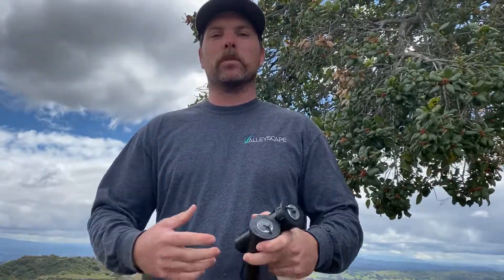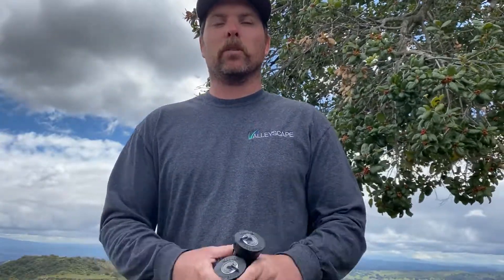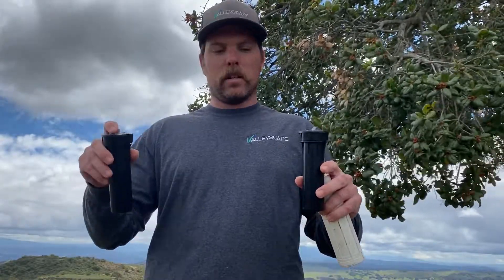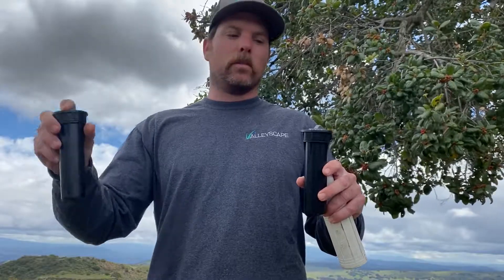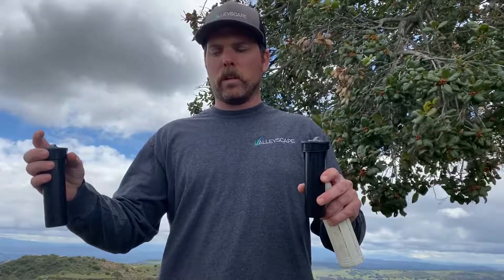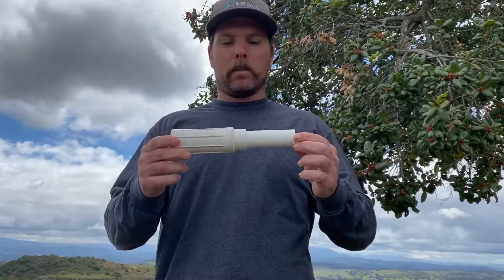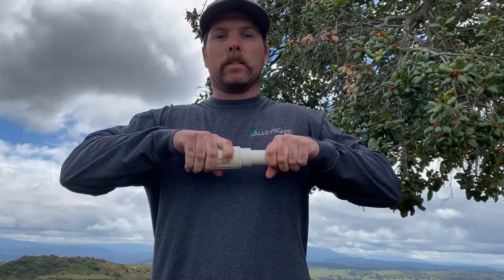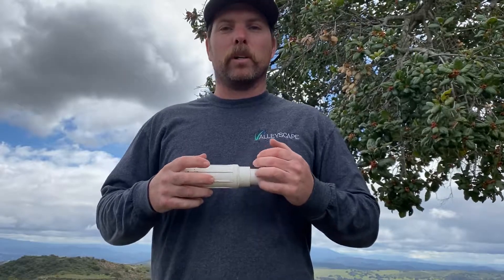How To Repair Your Sprinkler System, Once and for all time.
If you like Irrigation or it just frustrates the heck out of you FOLLOW our channel!

If your having problems with your sprinklers and always have brown spots or poor coverage this video should help you get it straight!
We release short videos with practical principles and steps to help you.

Valleyscapeca.com

951/837.3209

Murrieta Calif. since 2012

CSLB 1008755